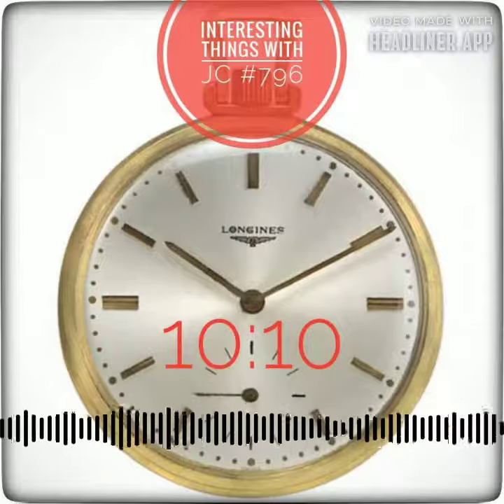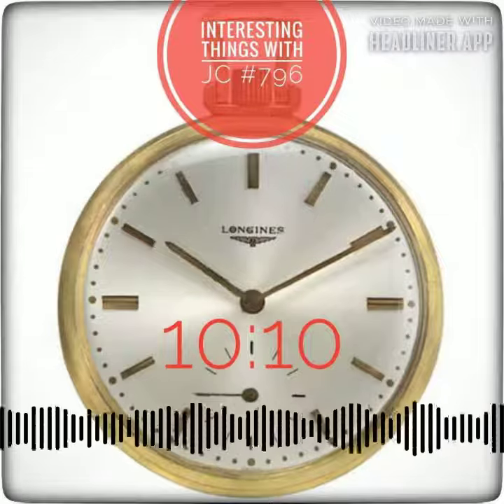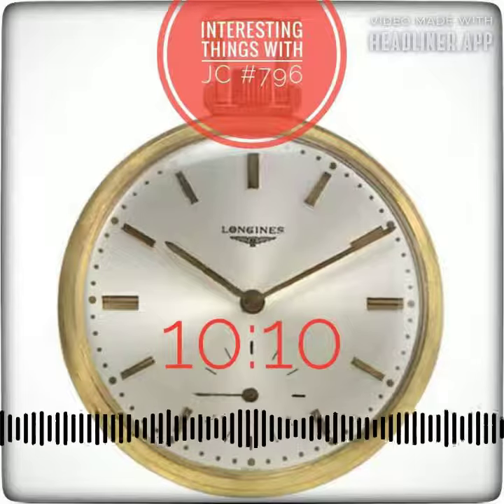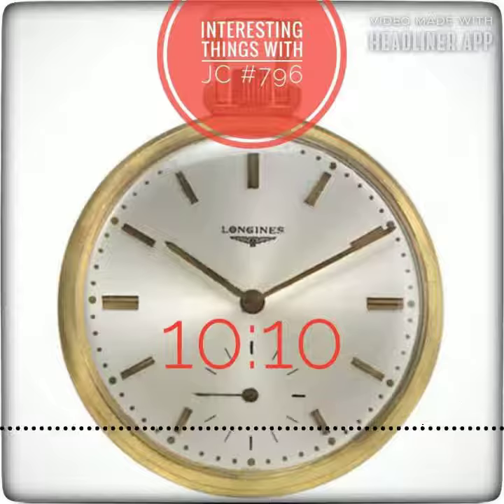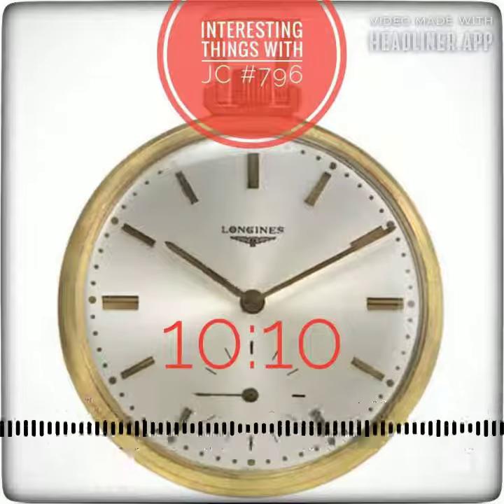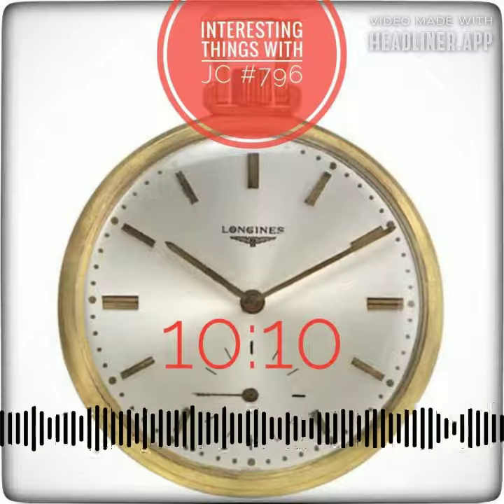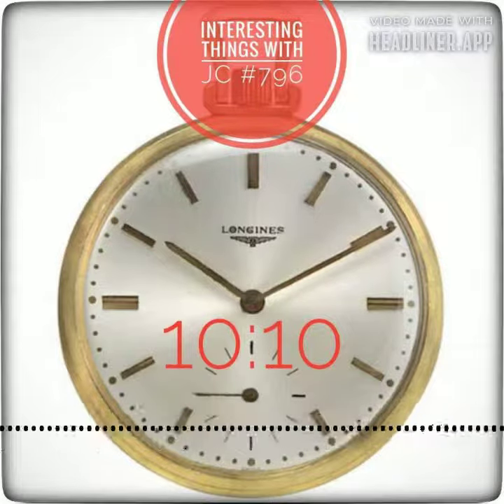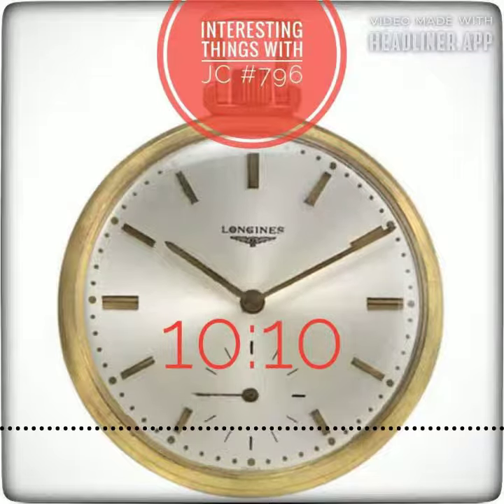796: "10:10"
Interesting Things with JC #796: '10:10' - Have you ever wondered why watches in ads always show 10:10? Dive into this intriguing story of aesthetics, history, and human perception.